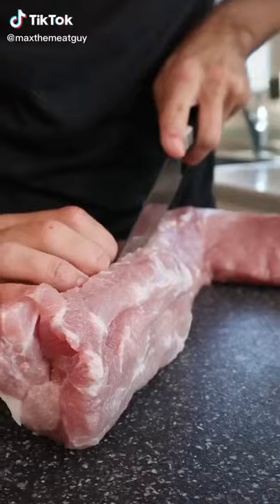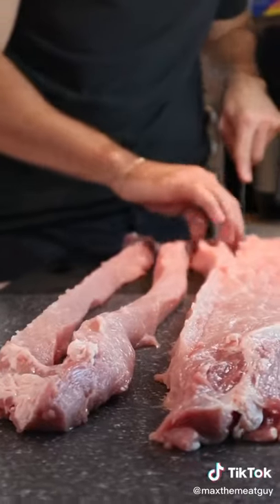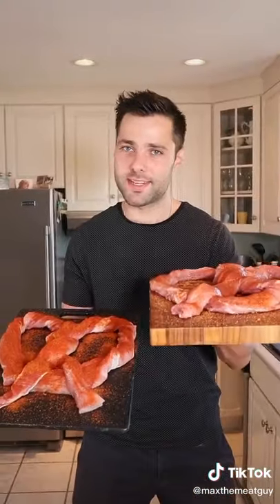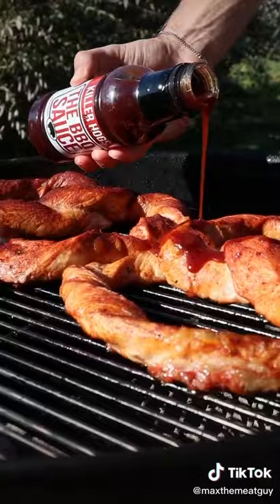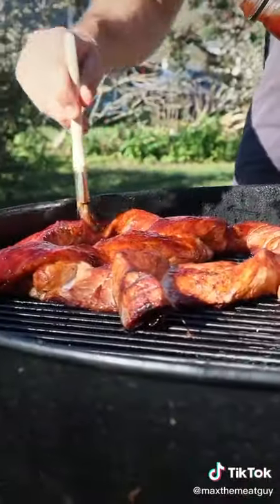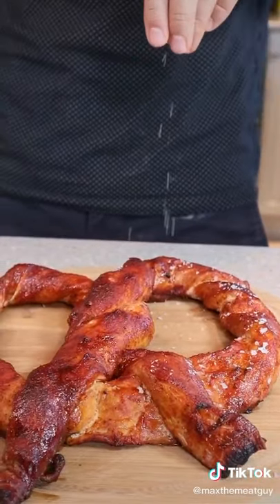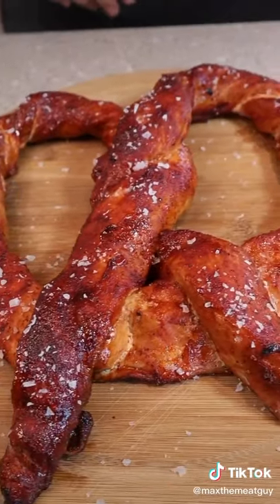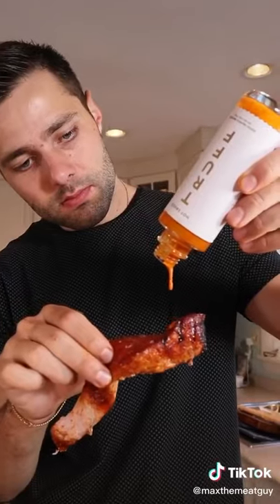The Pork PRETZEL 🐽 + 🥨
Slow smoked and topped with flaky salt and cinnamon sugar!

🔥 Social Media 🔥

🥩 My Meats, Spices, and Sauce 🥩